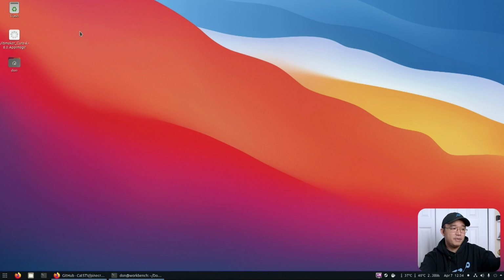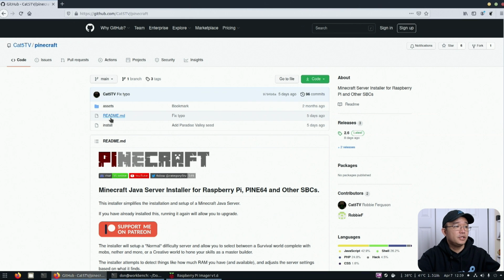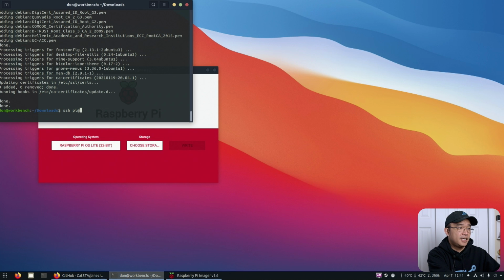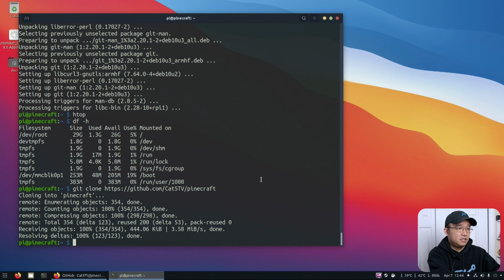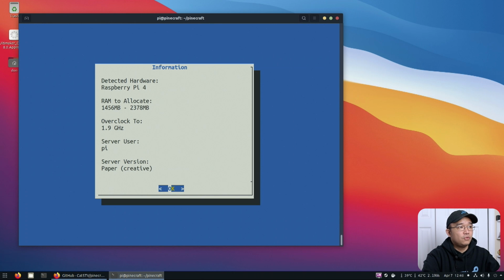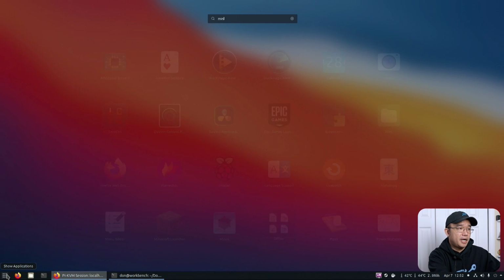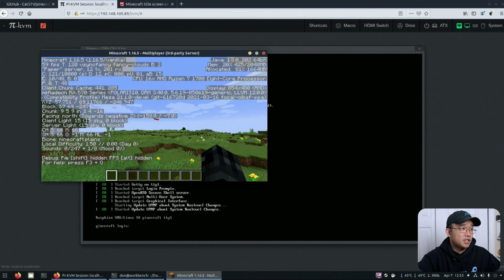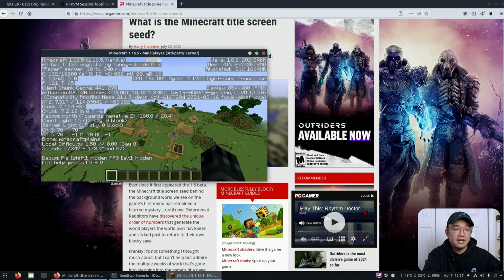How to Install Minecraft Server On Raspberry Pi 4 with Pinecraft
Today i will be showing you the easiest way to install minecraft server on your raspberry pi 4 using pinecraft script created by Robbie from Category5 TV Youtube channel. thank for the view!

○○○ LINKS ○○○
Raspberry pi 4 amz

○○○ SHOP ○○○